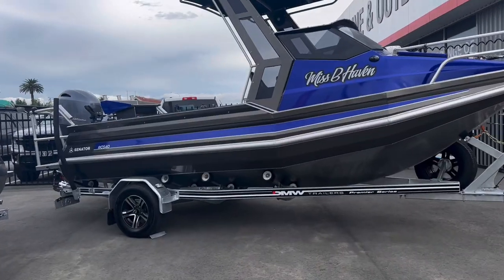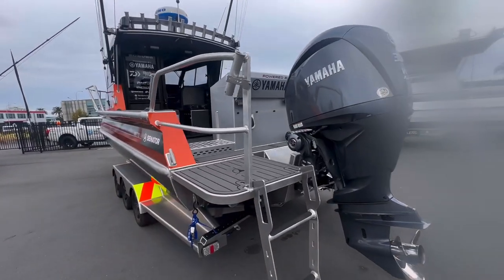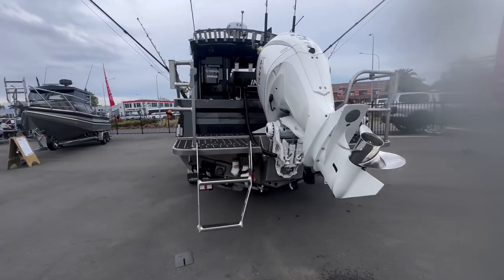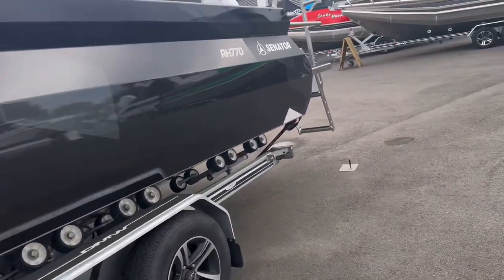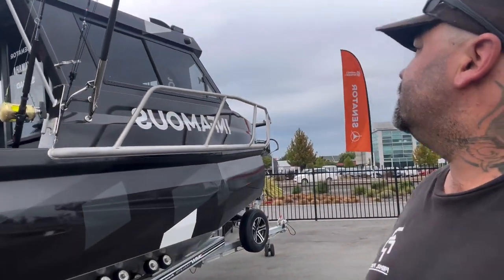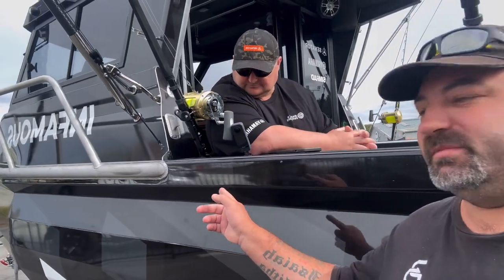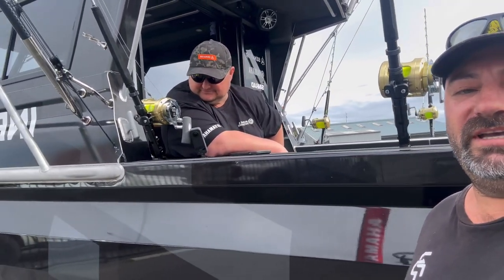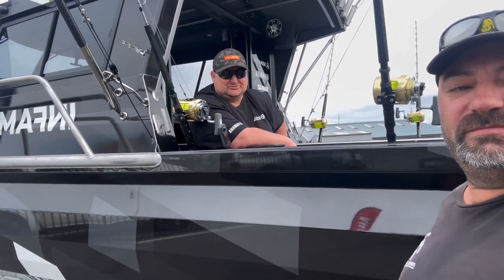INFAMOUS meeting the legend mark cotton and father at Blenheim boat show